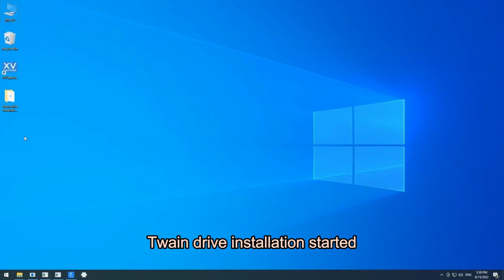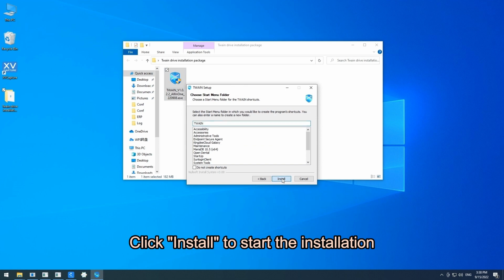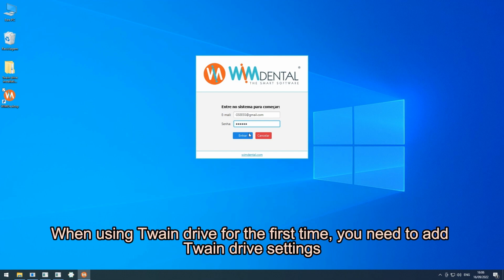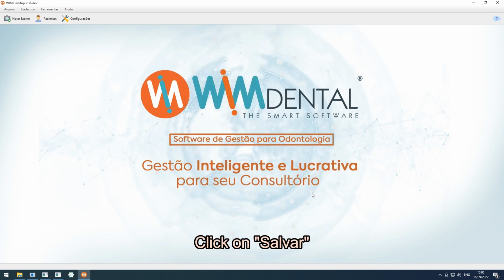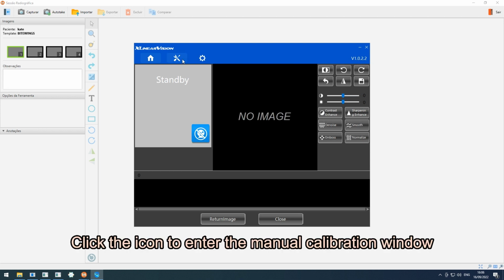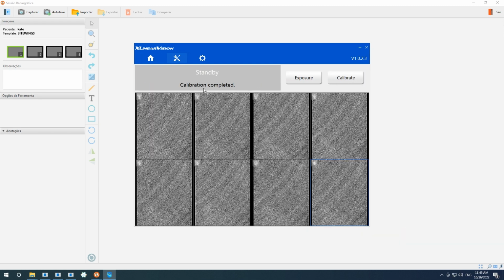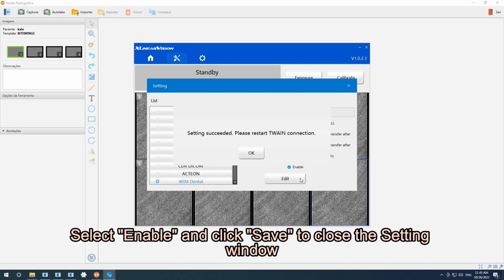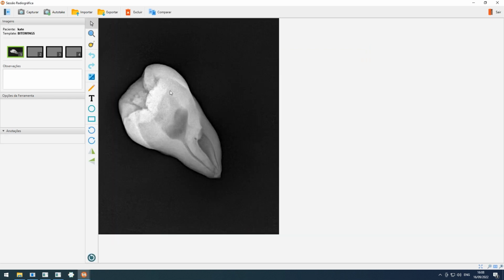How to Connect XVSensor with WIM Dental? (Tutorial)